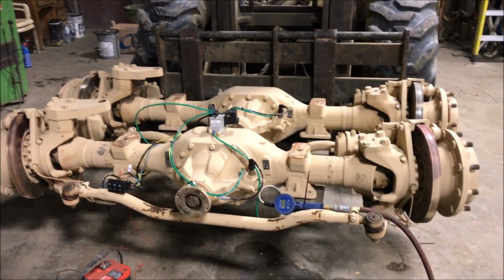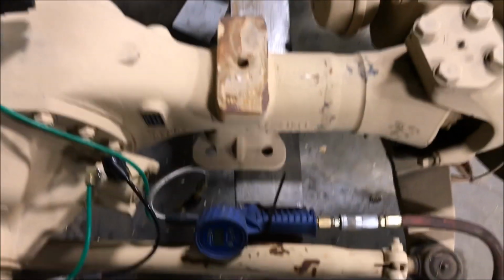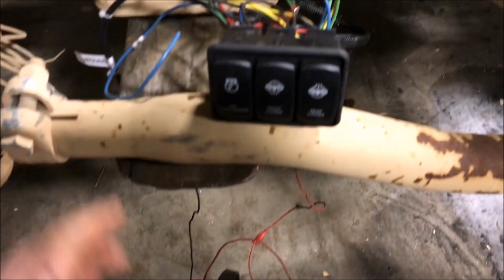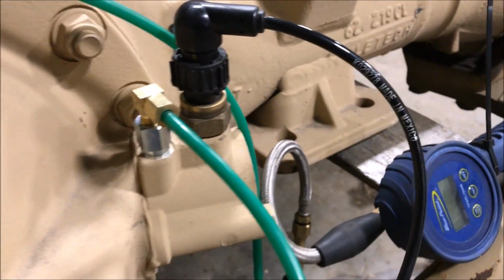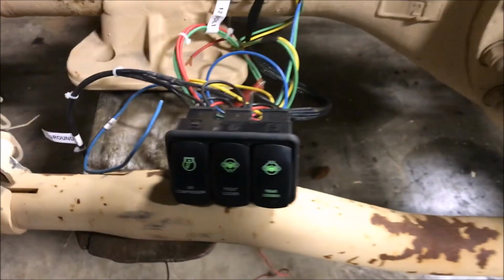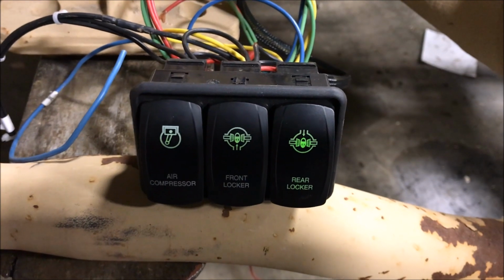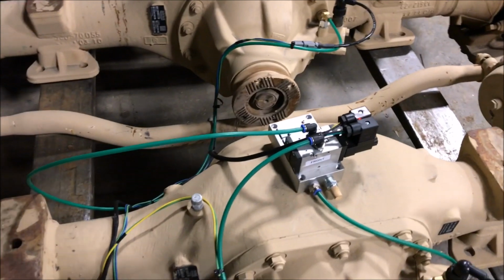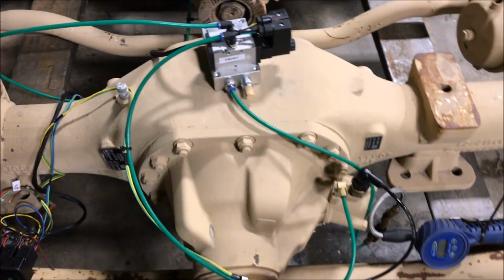Axletech Locker Actuator Kit